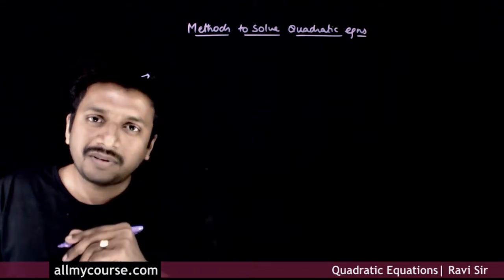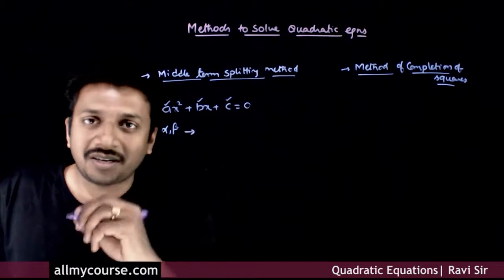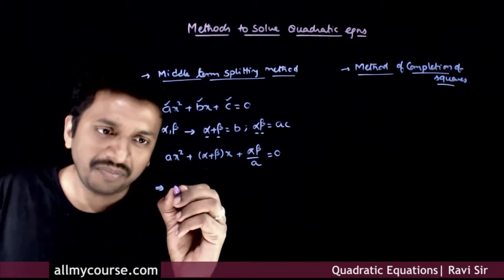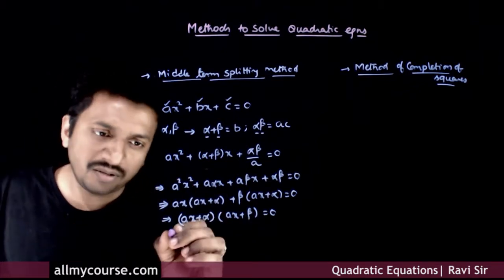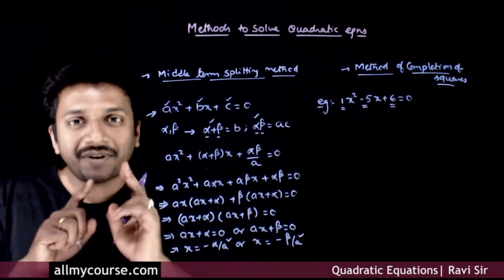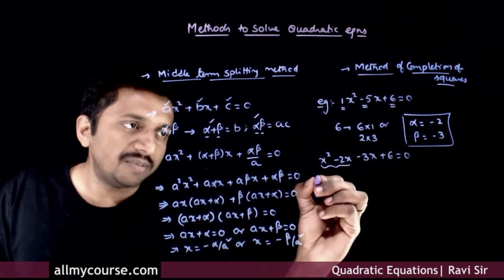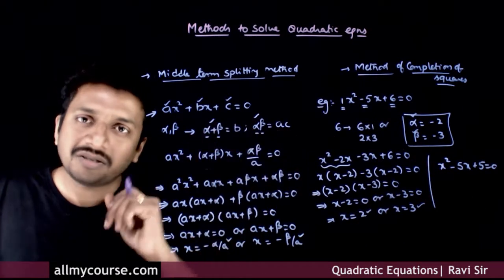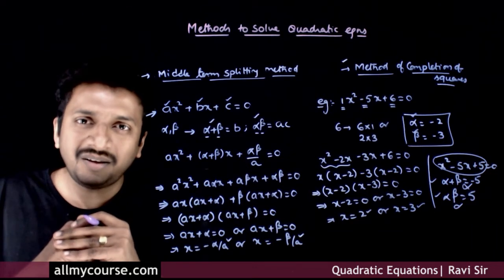2 Methods to solve Quadratic Equations Middle term splitting